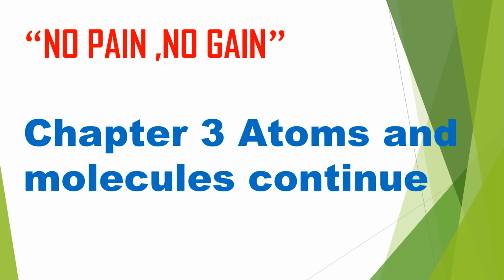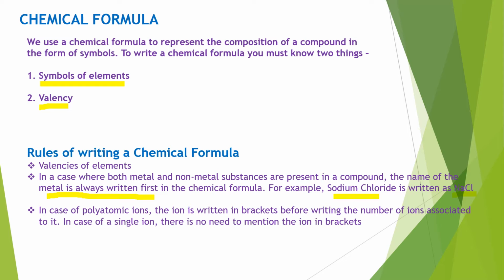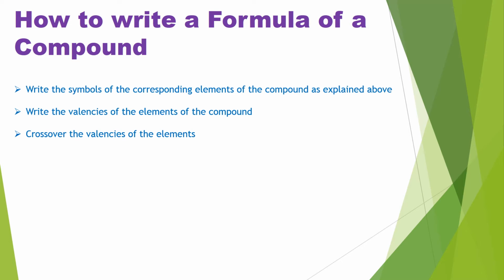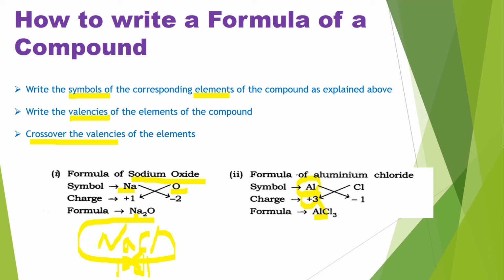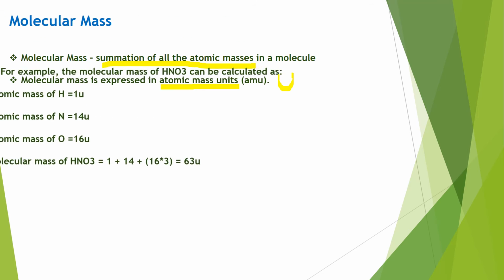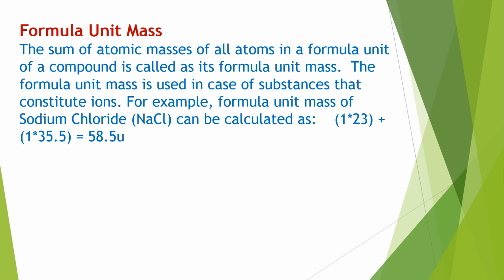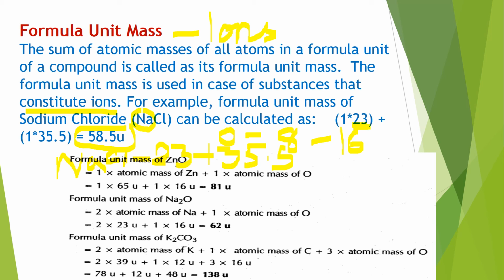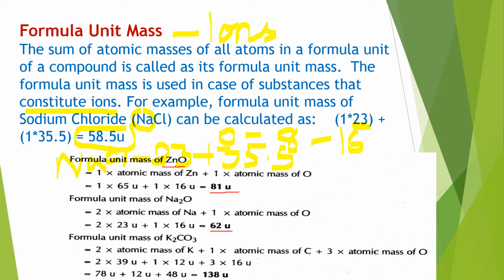CLASS IX th CHEMISTRY chapter 3 continues#chemical formula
How to write chemical formula,how to find the chemical formula. you can get the simple answers.